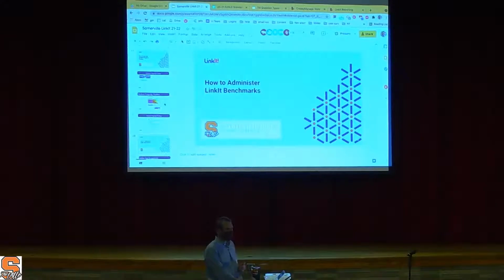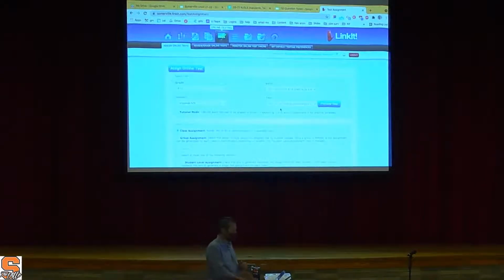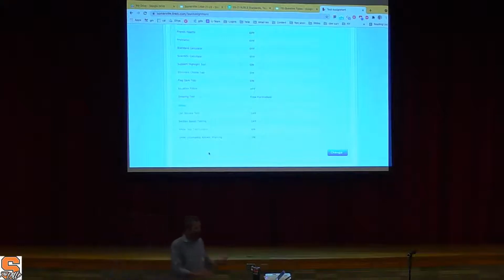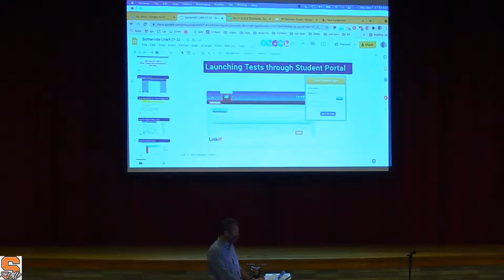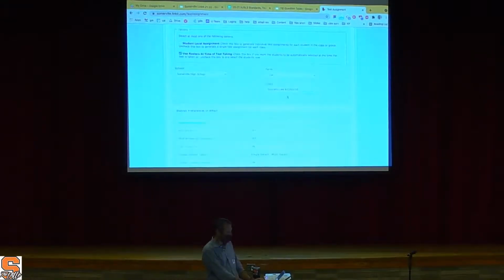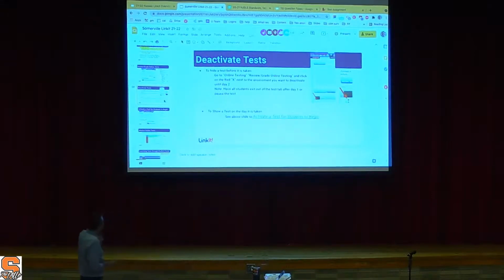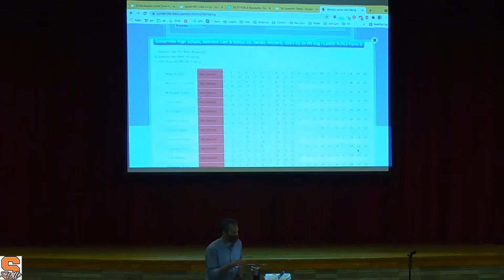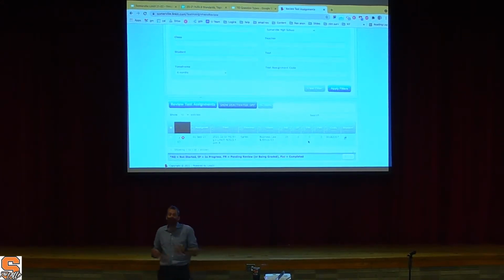LinkIt! Breakout: How to administer benchmark assessments